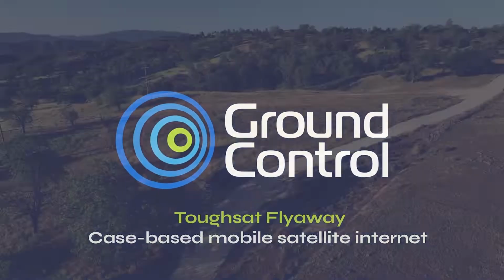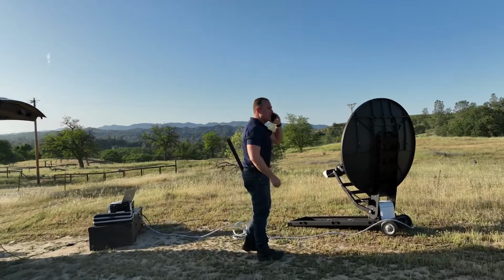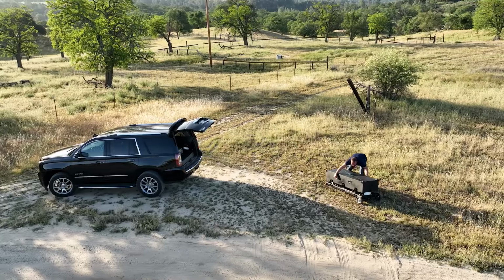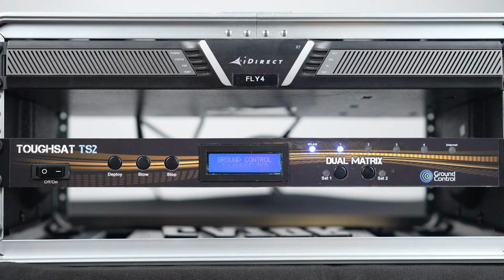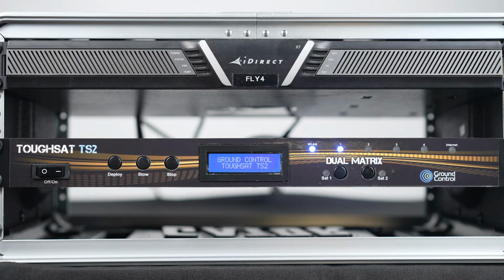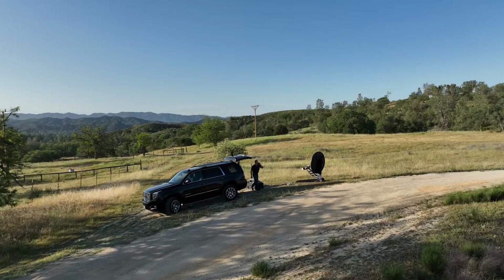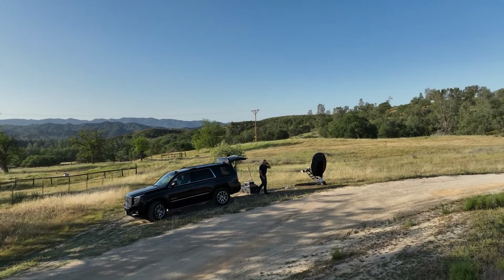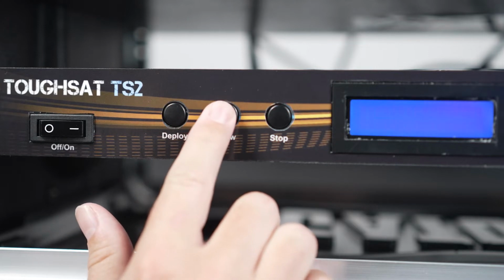Toughsat Flyaway - Ground Control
The Toughsat Flyaway is more than a traditional flyaway VSAT system, in that it is designed mount in ALL locations that mobile VSAT systems could be mounted, such as on ground, on top of a vehicle, truck, trailer, or even transported in the back of an SUV.

The portable Toughsat Flyaway mobile satellite system delivers Ground Control’s powerful Toughsat XP satellite solution in an easily transportable solution which can be quickly deployed at any location to provide a robust, high-speed internet and communications solution.

Contact one of our solution experts to discuss how we can solve your communications needs.